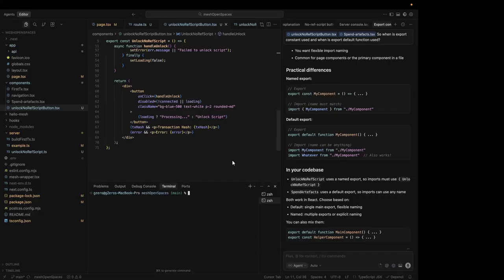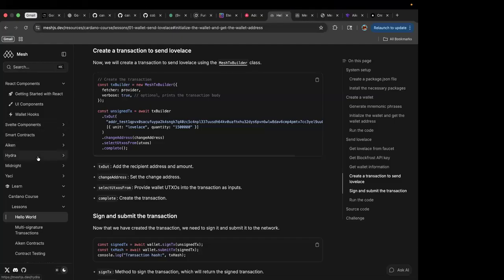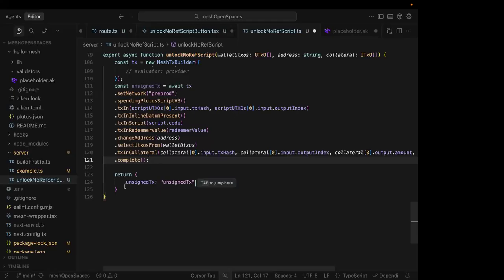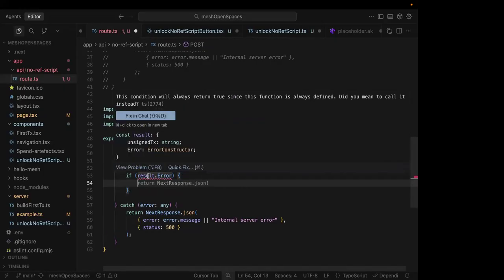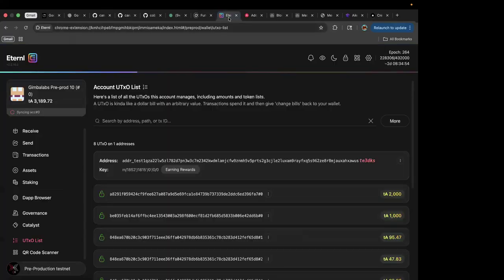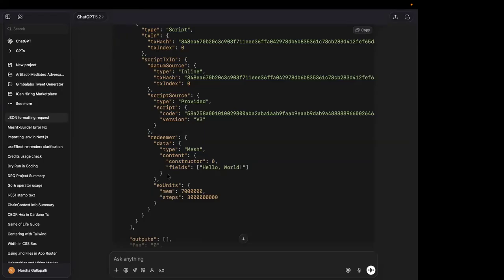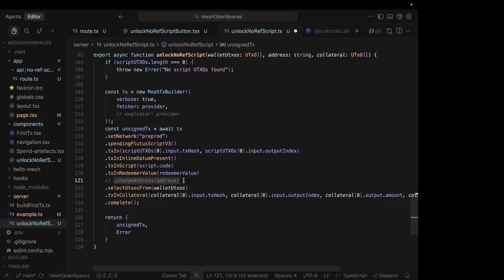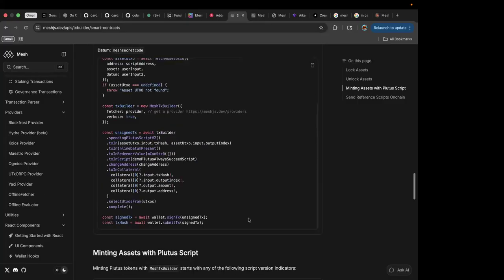Mesh Live-coding: Jan 13th, 2025 (Building a spending transaction w/ no reference script)